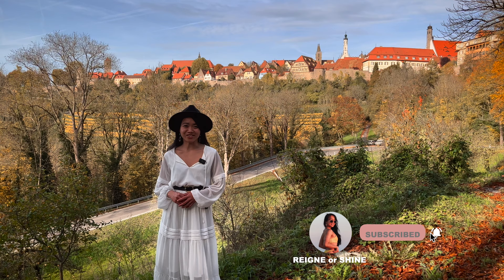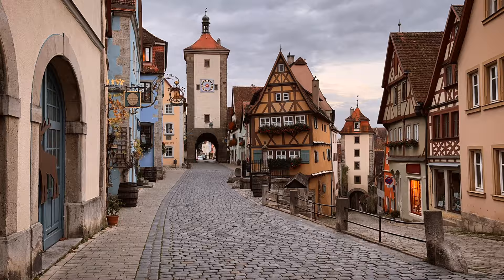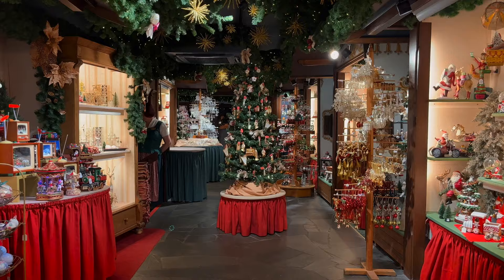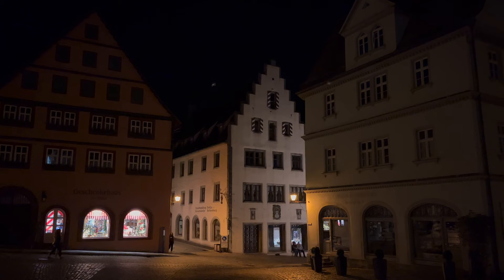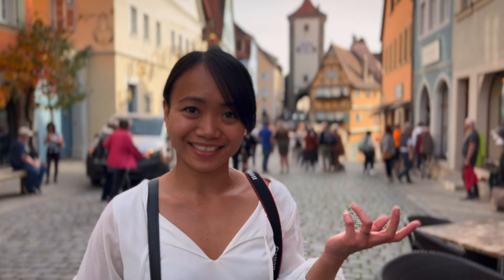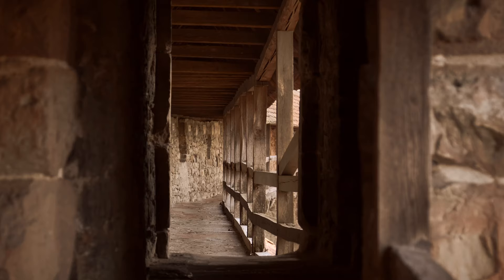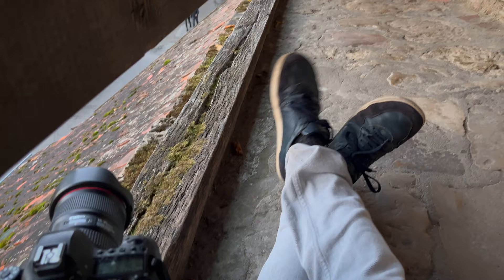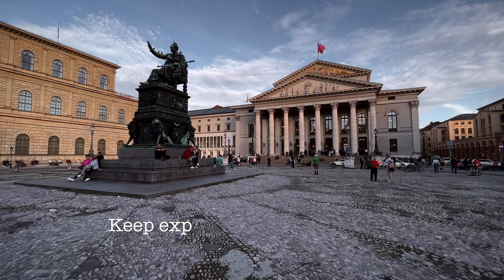The Most Romantic Town in Germany | ROTHENBURG OB DER TAUBER | Travel Vlog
Last October, we traveled around Bavaria for 10 days during fall season. In this fourth episode of our travel series, we share with you our experiences in Rothenburg ob der Tauber, the most romantic town in Germany!

Join us until the end to admire some of the best places to visit in this fairy tale town and to learn more about its fascinating history. Of course, we will share with you useful travel tips, delicious foods and funny moments too.

We would love to explore more of this amazing country in the near future.

Help us to grow this channel, so we can keep bringing interesting travel content to all of you in the future.

TIMESTAMP:
00:00 Intro
01:55 Town Hall Tower
03:52 Christmas Museum
04:59 B&B & Lunch
06:15 Watchman Tour & Dinner
07:53 Next Day & Sunrise
10:08 Breakfast & City Walls
11:26 Tauber River & Lunch
11:56 St James Church & Castle Garden
13:46 Dinner & Outro